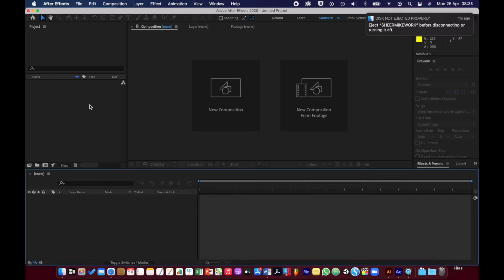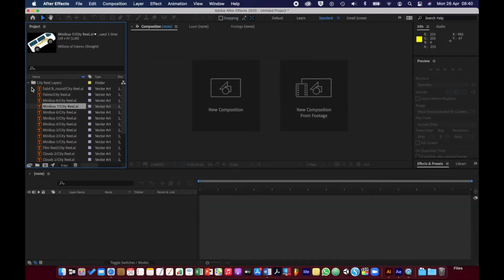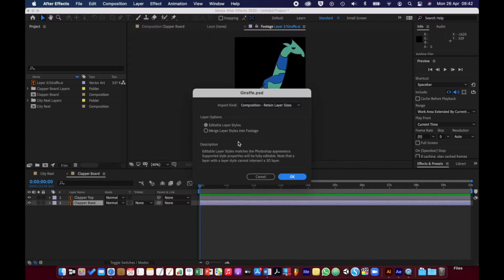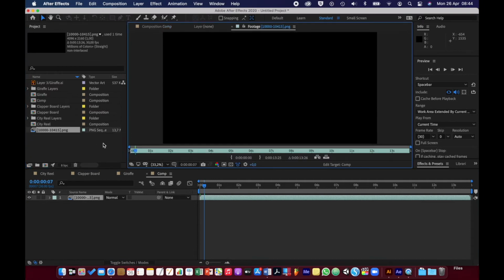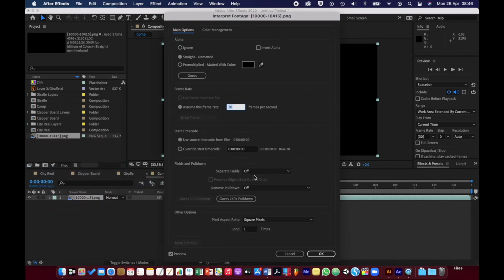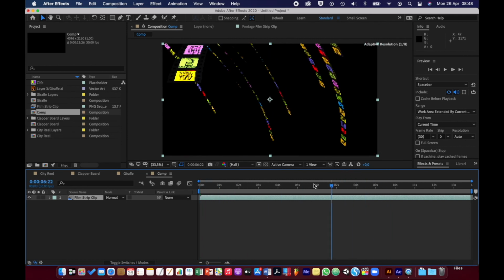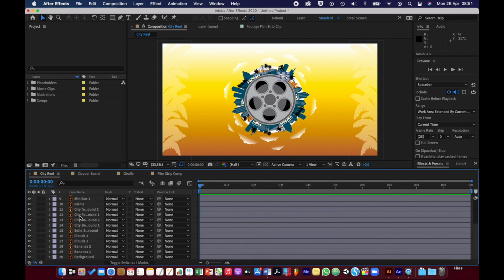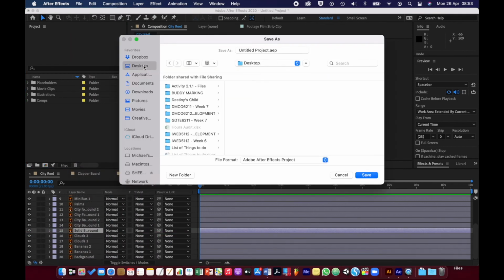#4 Importing, Organising and Controlling Media Assets | Intro to After Effects Course